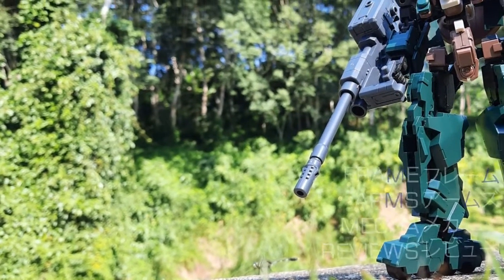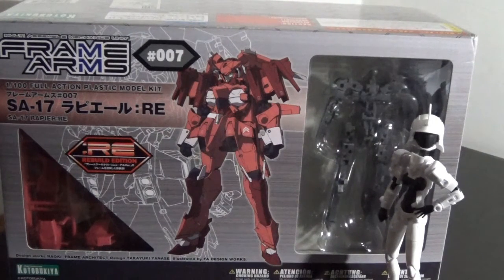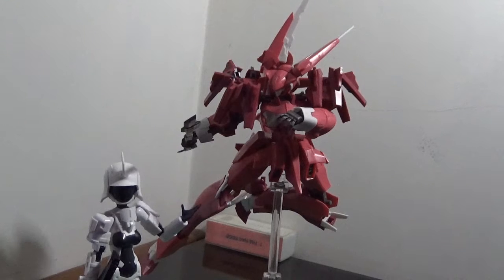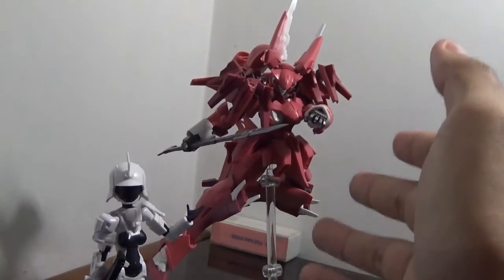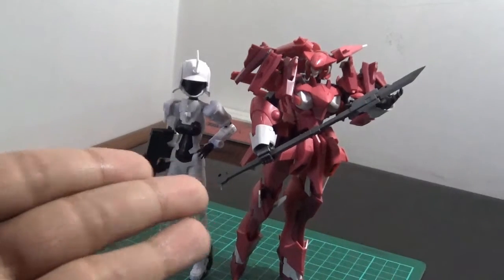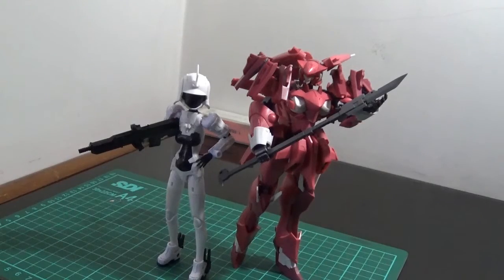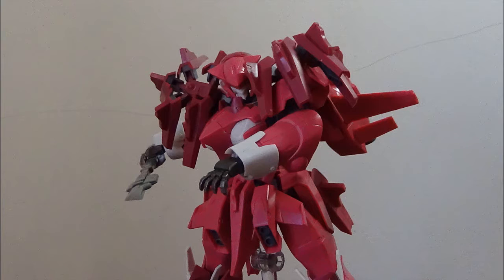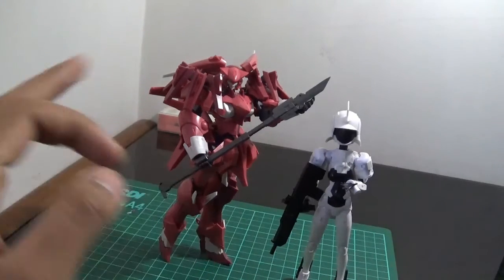08 SA-17 Rapier:RE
Hi, guys! Welcome back to FAMR!

Mech + girl = Rapier

But, I don't really like this type. Why so? Please watch without skipping to find the answer!